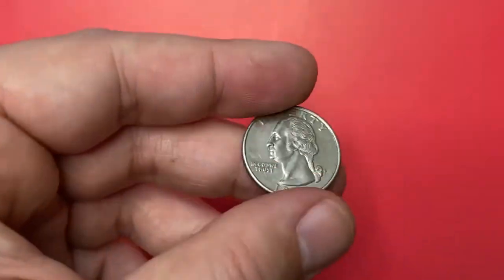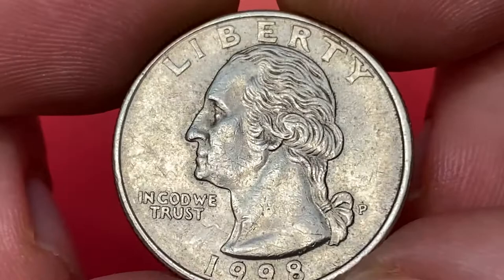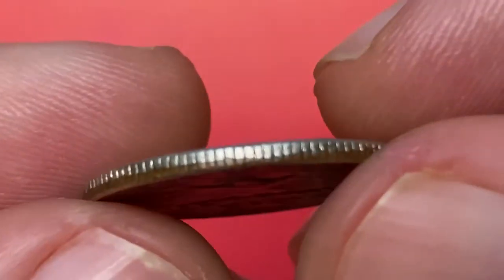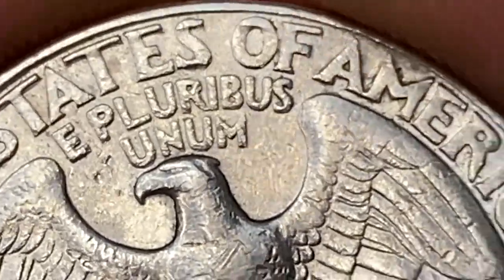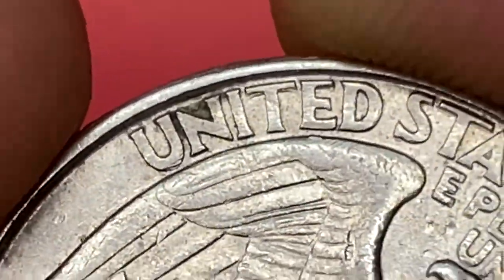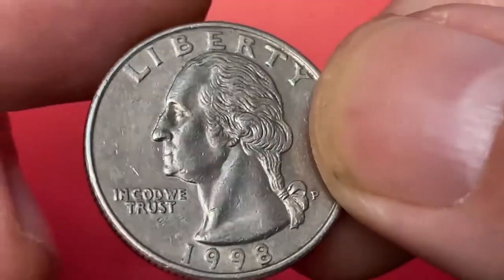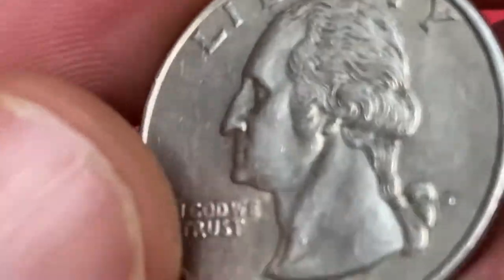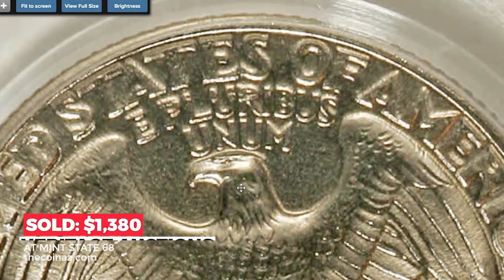Is Your 1998 Quarter Coin a Hidden GEM WORTH Thousands?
Find out if your 1998 quarter coin is a hidden gem worth thousands in this video. Learn how to spot valuable coins and potentially cash in on your old collection!